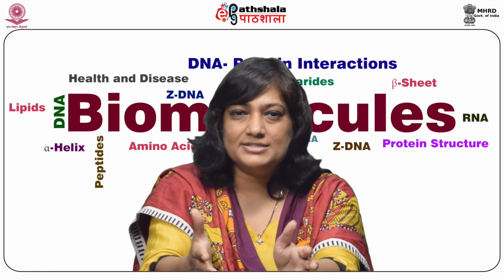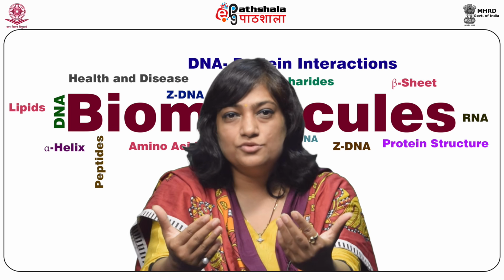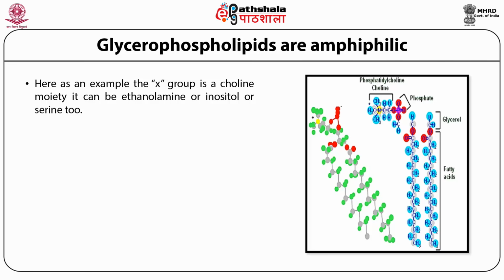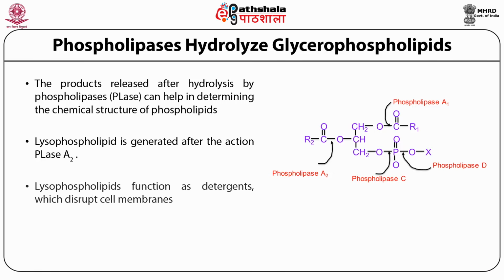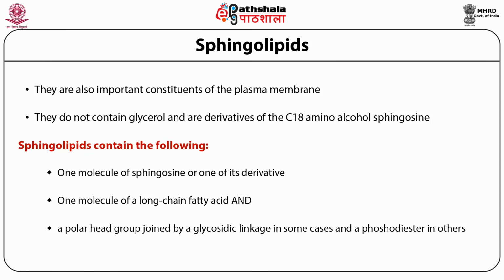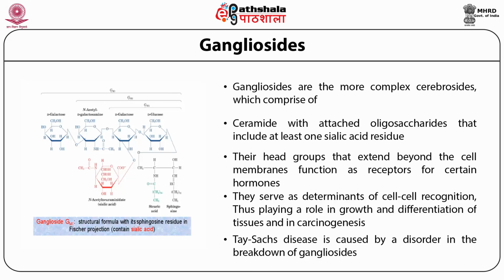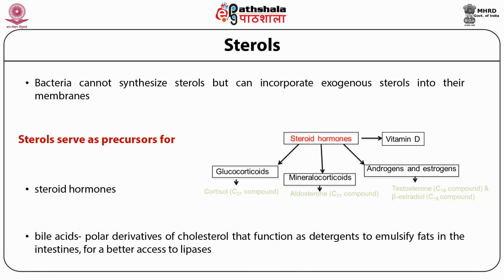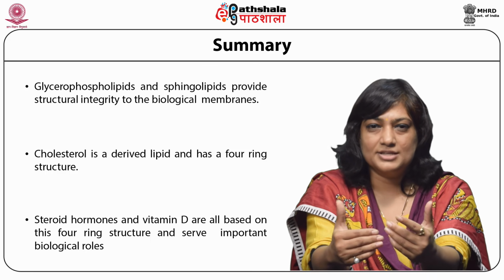Classification of Lipids: simple and compound lipids, phospholipids, Cholesterol